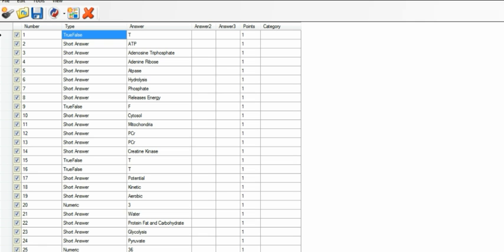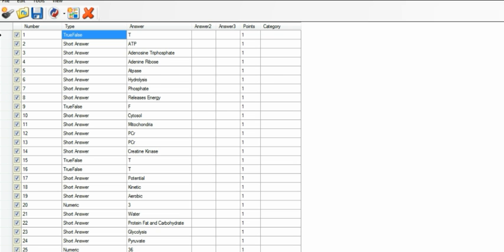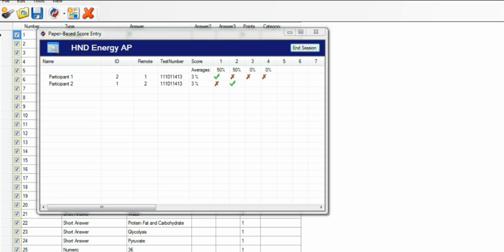Advanced features of Qwizdom - AnswerKey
Screencast showing the advanced features of Qwizdom using the Answerkey part of the software. This was produced by Loughborough College as part of a LSIS funded project, on Improving teaching and learning through technology